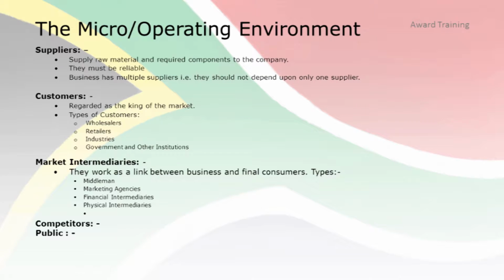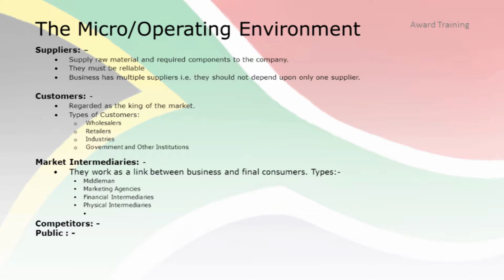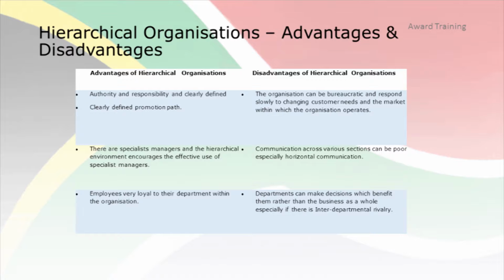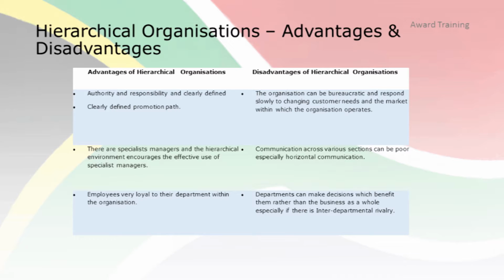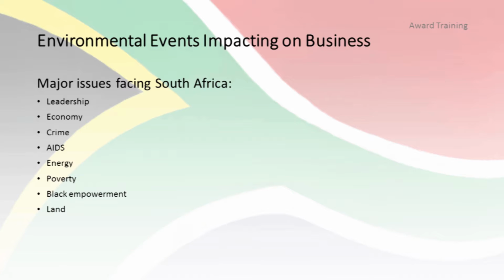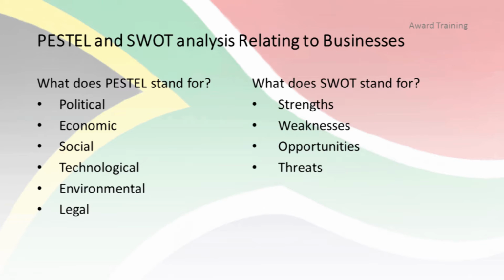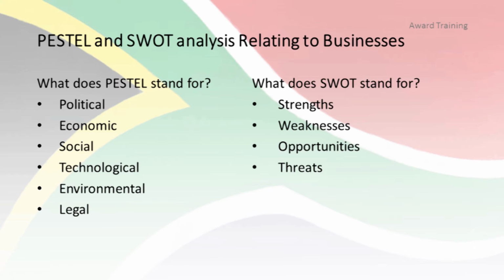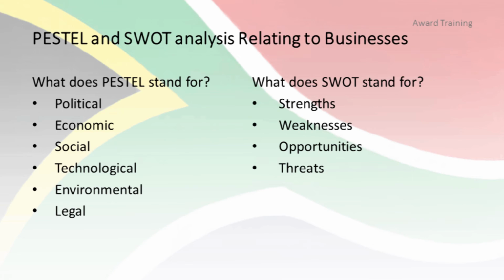Interpret Current Affairs NLRD-14665